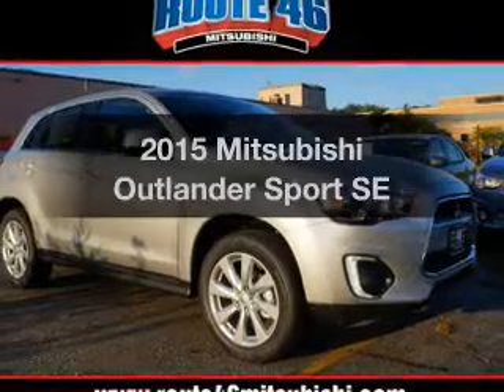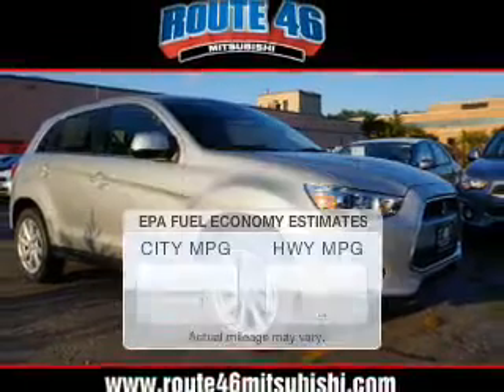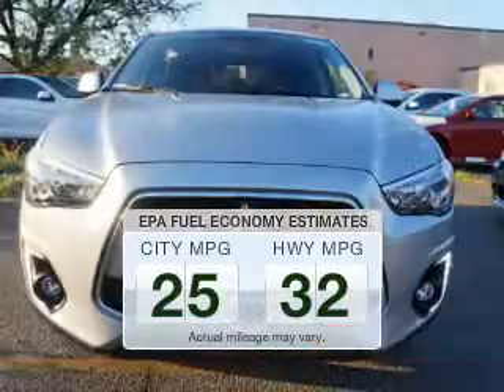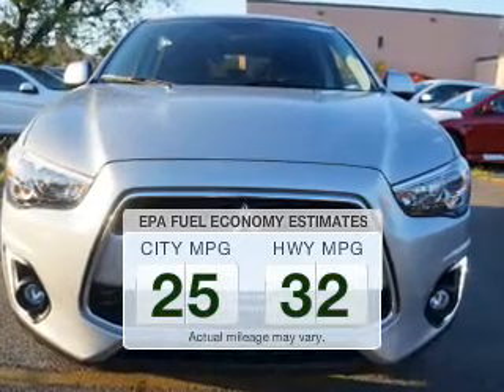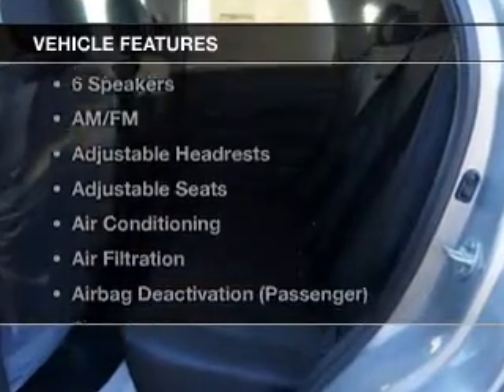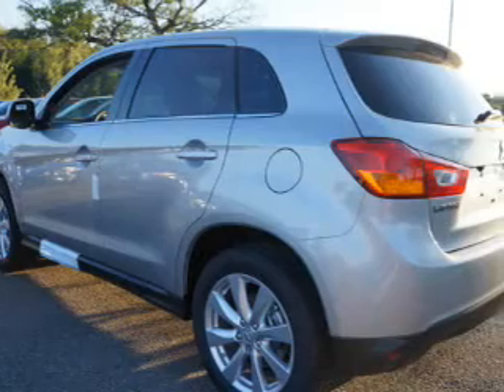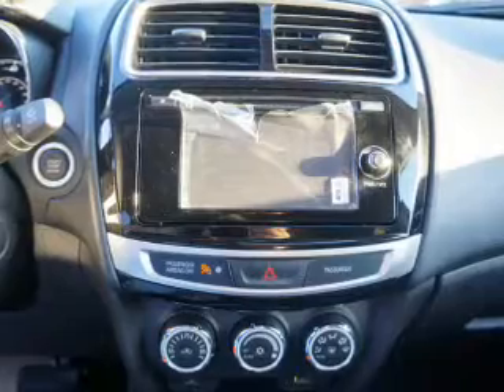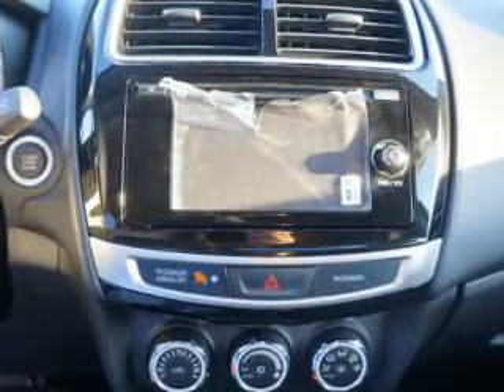2015 Mitsubishi Outlander Sport - Totowa NJ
Year: 2015
Make: Mitsubishi
Model: Outlander Sport
Trim: SE
Engine: 2.0 L, 4 cylinder
Transmission:
Color: Silver
Mileage: 2
Address:
440 Route 46 East